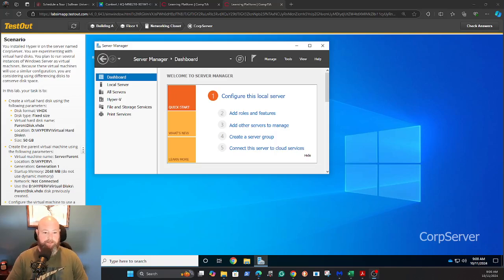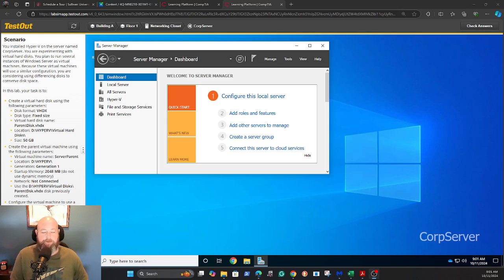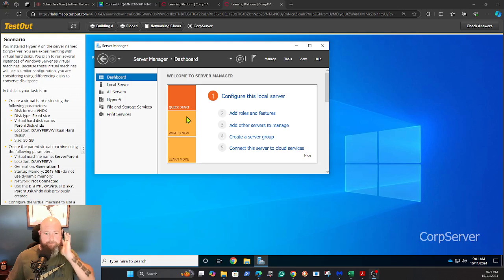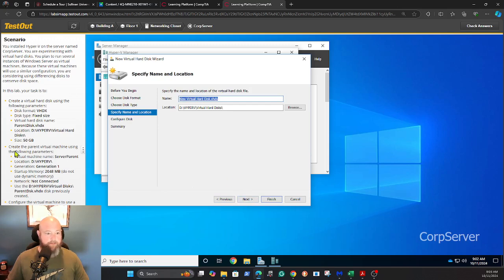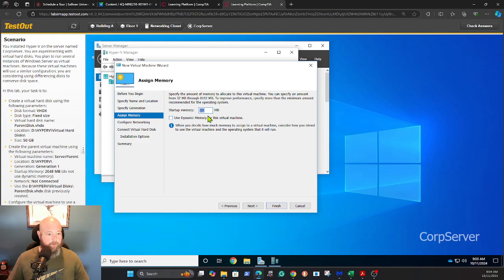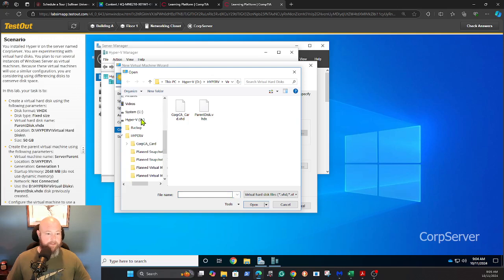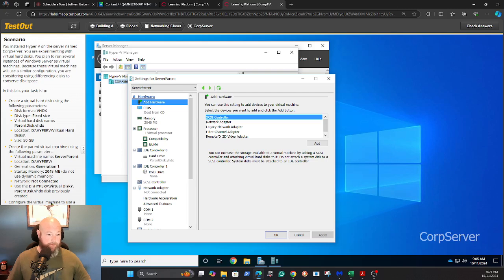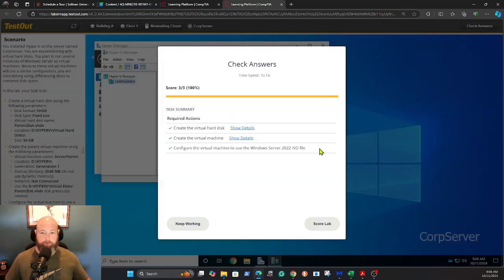TestOut Hybrid Server Pro Core 12 3 9 Create a Parent Virtual Machine